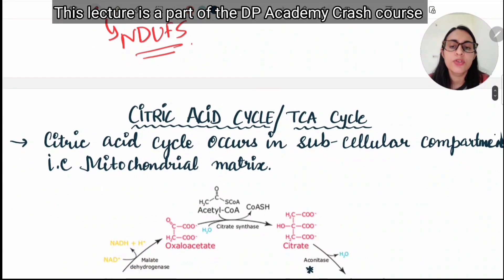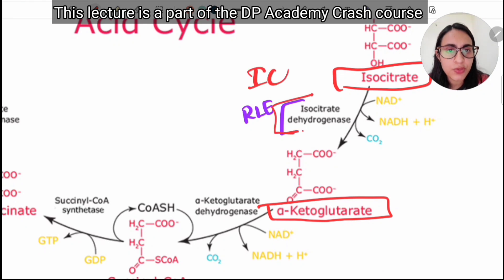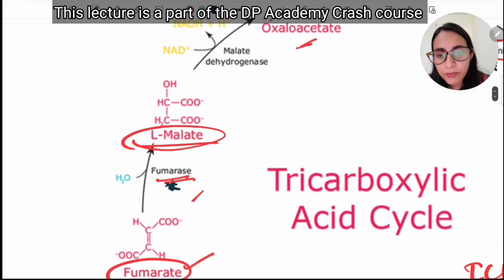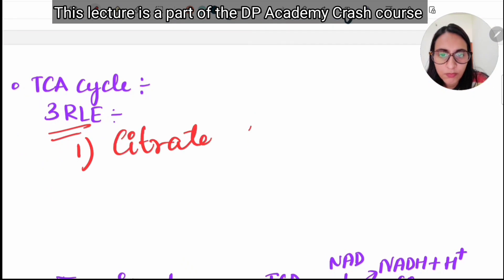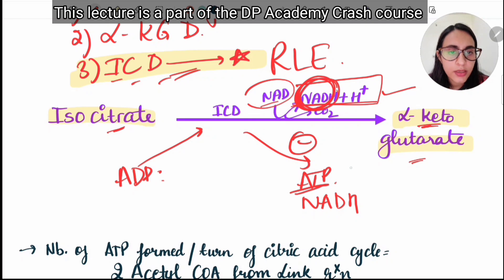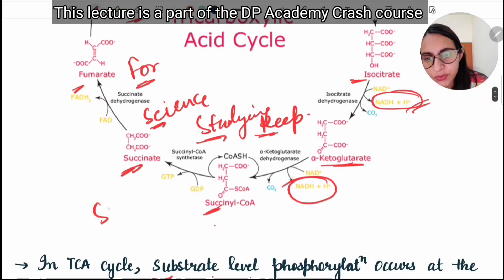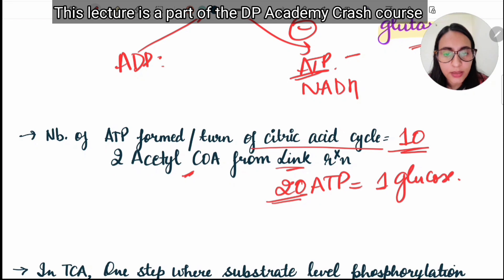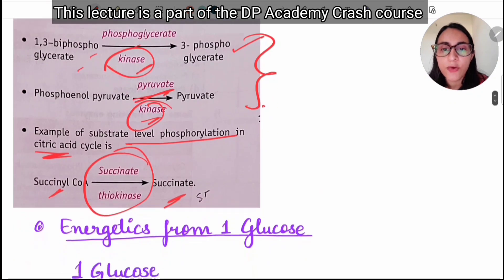TCA Cycle Made Simple: Unlocking the Secrets of the Krebs/Citric Acid Cycle!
Welcome to our in-depth lecture on the TCA cycle, also known as the Krebs cycle or citric acid cycle, a central pathway in biochemistry for energy production. This video provides a comprehensive breakdown of the TCA cycle steps, its significance, and easy-to-remember tricks for students preparing for exams like NEET MDS. Whether you're new to biochemistry or reviewing for your exams, this lecture will give you a clear understanding of the key reactions, enzymes, and regulatory mechanisms involved in the citric acid cycle.

Citric Acid Cycle in Biochemistry
The citric acid cycle, also known as the Krebs cycle, is a series of enzymatic reactions that take place in the mitochondria, where acetyl-CoA is oxidized to produce ATP, NADH, FADH2, and CO2. In this citric acid cycle biochemistry lecture, we simplify the complex steps of the cycle, making it easier to remember and apply to exam questions. This lecture is particularly useful for students in MDS preparation or those studying biochemistry in NEET MDS free lectures.

Krebs Cycle Made Simple
The Krebs cycle can often be overwhelming due to the number of reactions and intermediates involved, but this video breaks it down into manageable parts. We use biochemistry tricks to help you remember the sequence of reactions and the role of each enzyme in the cycle. We’ll also explain the connection between the Krebs cycle biochemistry and other metabolic pathways like glycolysis and oxidative phosphorylation, highlighting the importance of the TCA cycle in cellular respiration.

Key Steps and Regulation
We cover the key steps of the TCA cycle or Krebs cycle, from the condensation of acetyl-CoA with oxaloacetate to form citrate, to the regeneration of oxaloacetate. You’ll learn about important enzymes like citrate synthase, isocitrate dehydrogenase, and α-ketoglutarate dehydrogenase, and how they contribute to the production of high-energy molecules like NADH and FADH2.

Additionally, this lecture explains the regulation of the citric acid cycle, including allosteric regulation and the role of ATP, NADH, and ADP in modulating the activity of key enzymes. Understanding these regulatory mechanisms is crucial for both academic exams and practical applications in health and disease.

Perfect for NEET MDS Preparation
If you're preparing for exams like NEET MDS, this lecture is designed to help you excel. We provide clear and concise explanations tailored to students attending MDS preparation lectures or participating in NEET MDS online classes. Whether you're looking for NEET MDS free lectures or just reviewing for your final exams, this video will strengthen your grasp of the citric acid cycle biochemistry.

Conclusion
By the end of this lecture, you will have a strong understanding of the TCA cycle, its role in energy production, and its regulation. This lecture is ideal for anyone studying biochemistry, especially students preparing for competitive exams like NEET MDS. We use easy-to-follow explanations and mnemonic tricks to ensure you remember the essential details of the Krebs cycle.

For more detailed lectures and exam preparation materials, Download DP Academy App, available on Android & iOS.